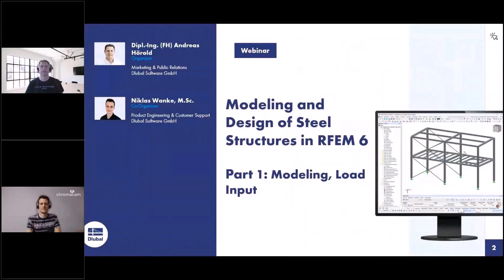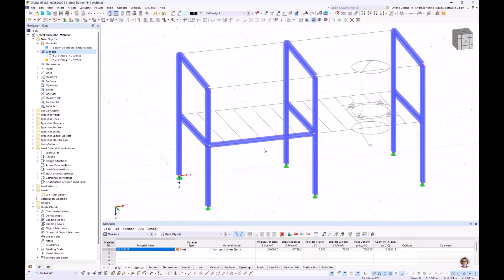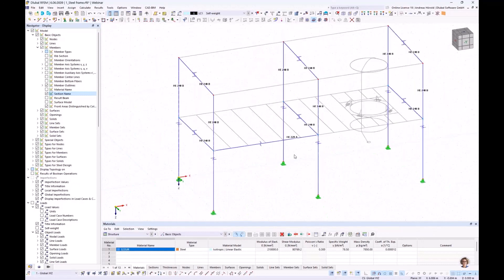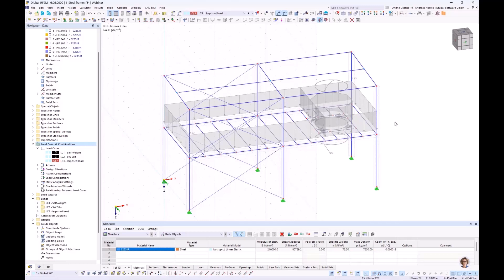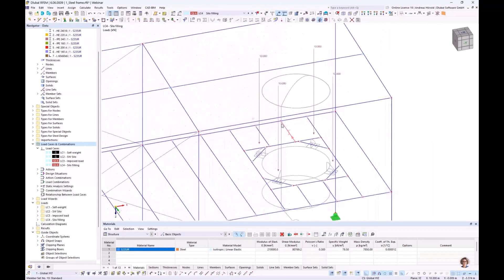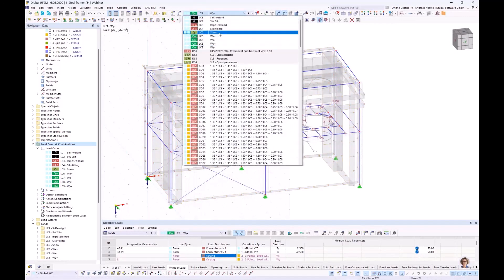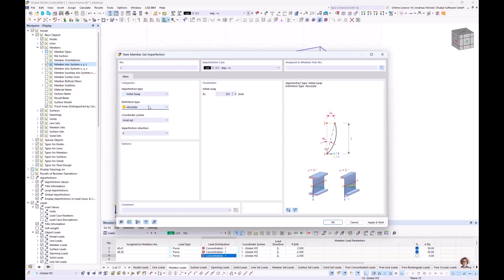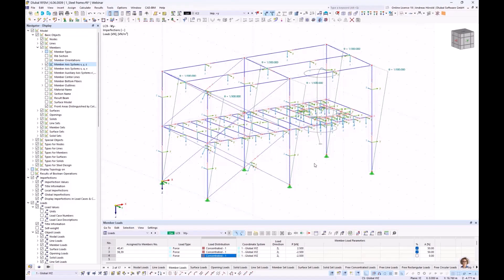[EN] Webinar | Modellazione e verifica di strutture in acciaio in RFEM 6 | Parte 1: Modellazione,...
In questo webinar in due parti, imparerai a modellare e progettare strutture in acciaio in RFEM 6. La prima parte introduce la modellazione e l'input dei carichi.

Programma:
00:00 Introduzione
02:30 Modellazione di una struttura in acciaio sulla base di un file DXF importato (layer guida)
29:10 Input del carico (inclusa l'importazione delle zone di carico dal sito web di Dlubal, la creazione guidata di carichi neve e vento)
52:30 Applicazione delle imperfezioni

Migliora la tua conoscenza del software Dlubal e trova nuovi modi per lavorare in modo più efficiente guardando i nostri webinar e video.